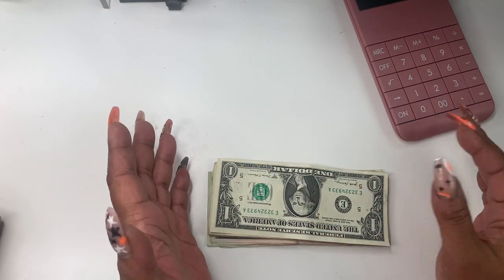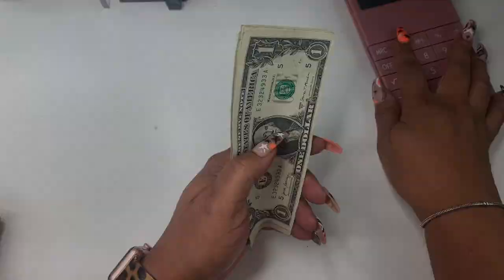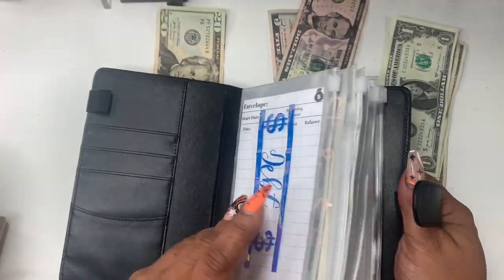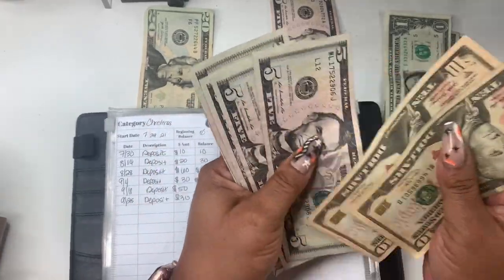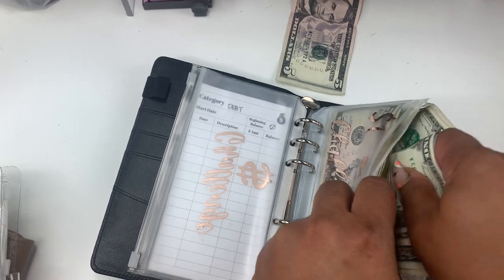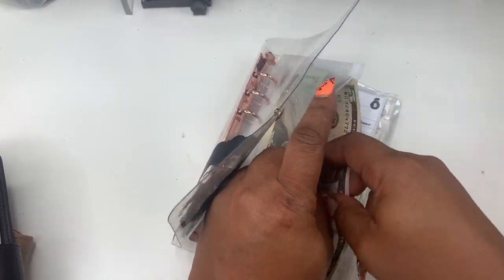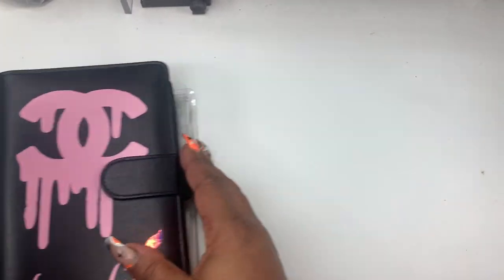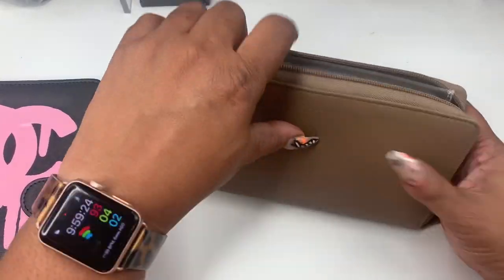CASH ENVELOPE STUFFING $84 | LOW INCOME | SELF EMPLOYED | ENTREPRENEUR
Hey friends!  I'm finally back with a cash envelope stuffing !